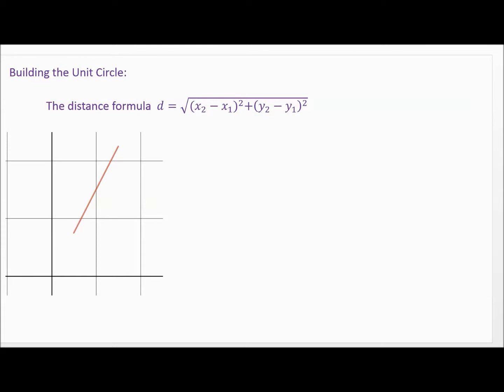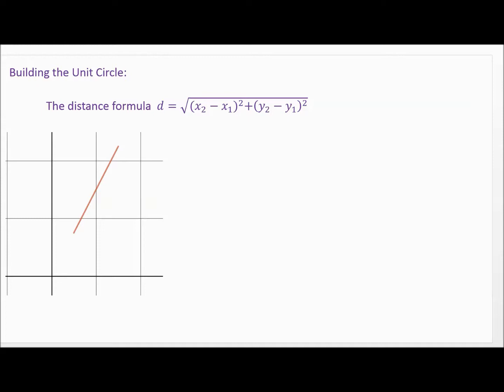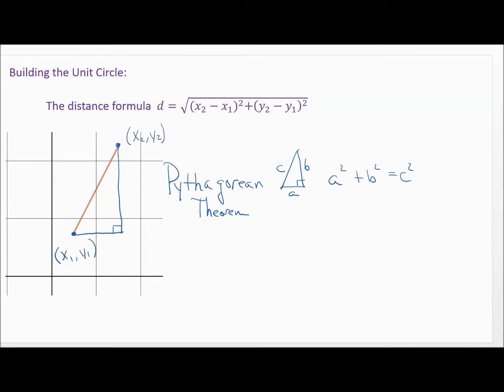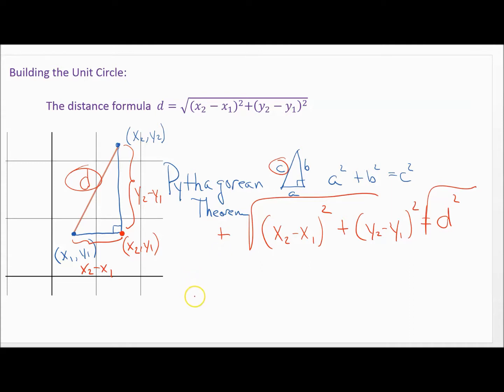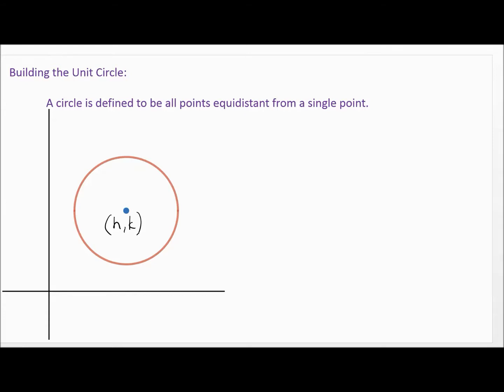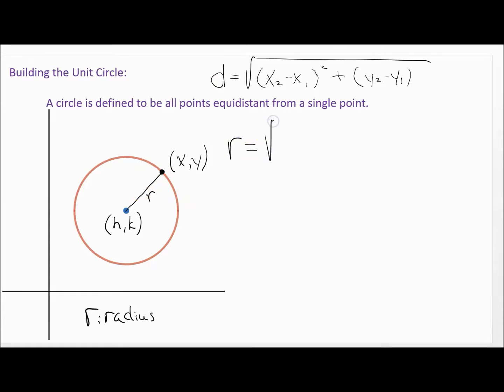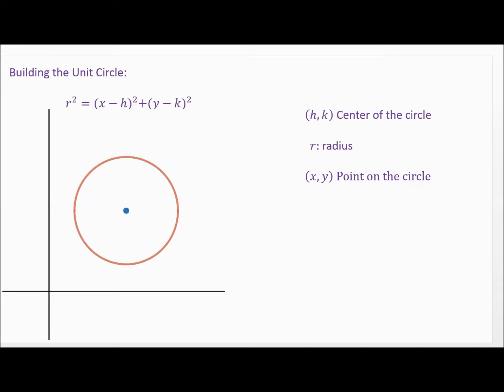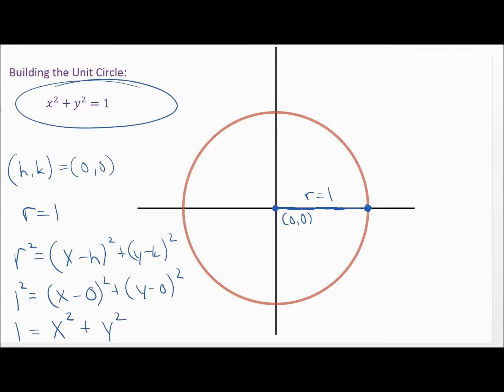113Notes4 2EquationofCircleE1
Building the Unit Circle:  Developing the Equation of a Circle